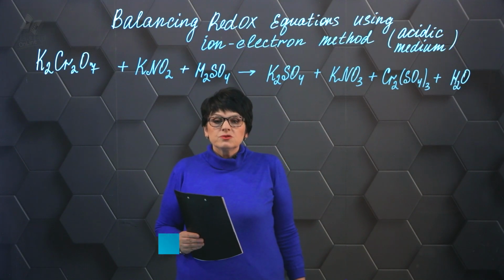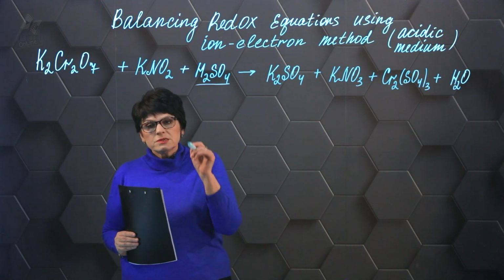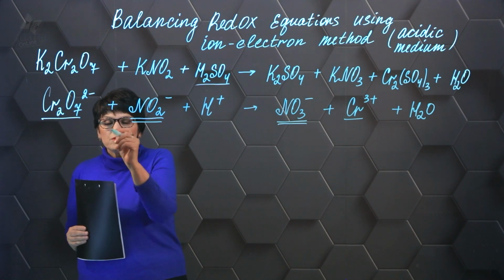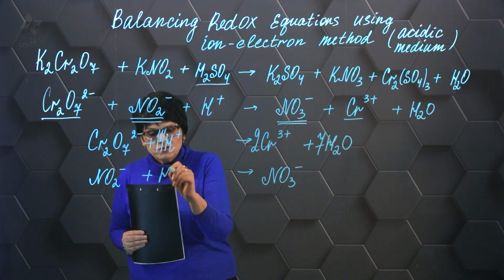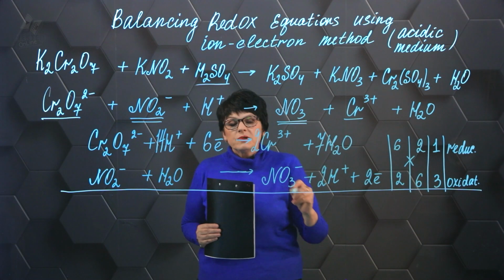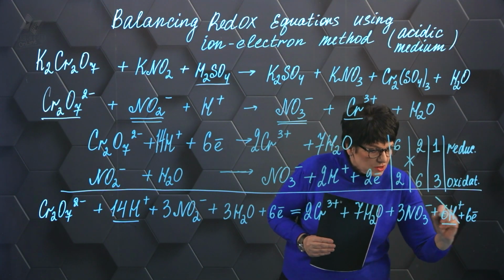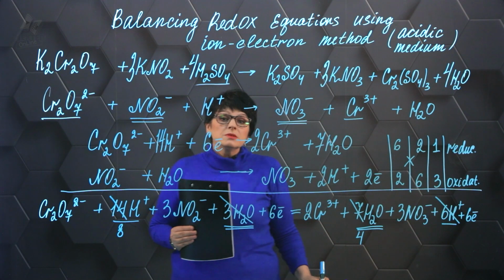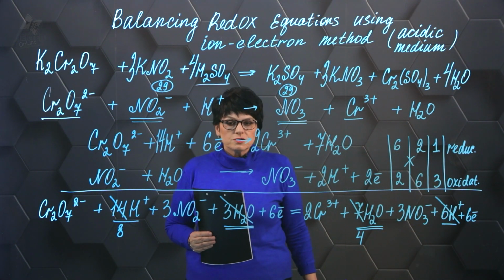Balancing RedOX equations using ion-electron method. Part 2.